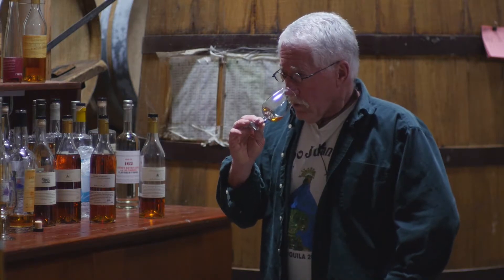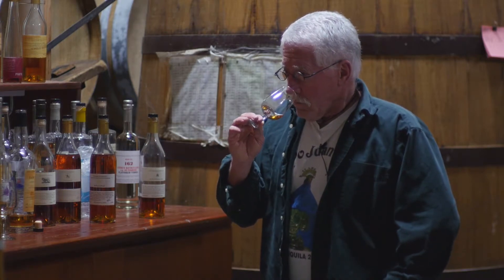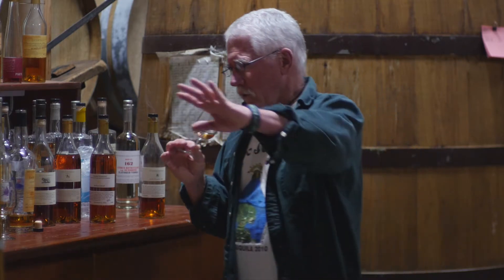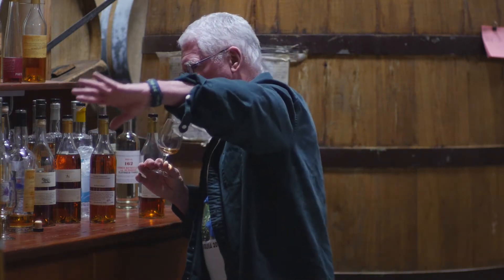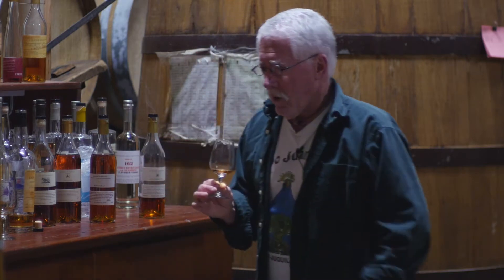individual products Maison Surrenne Distillerie Galtauld